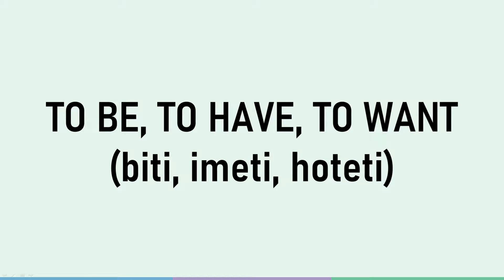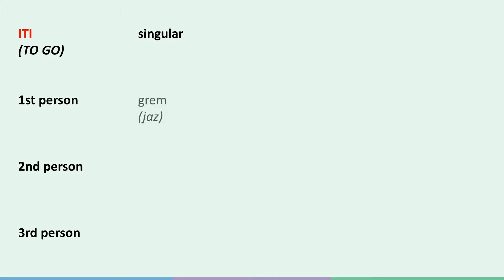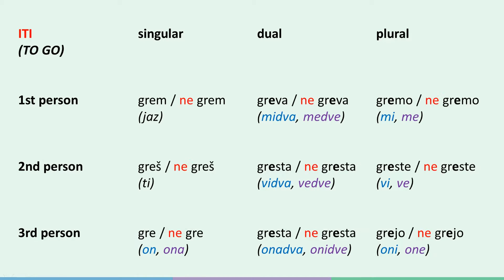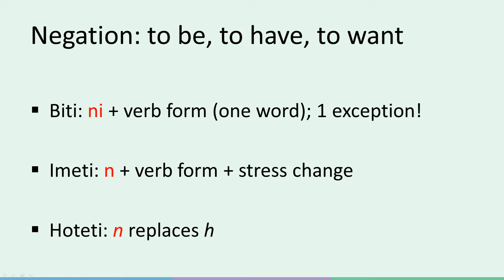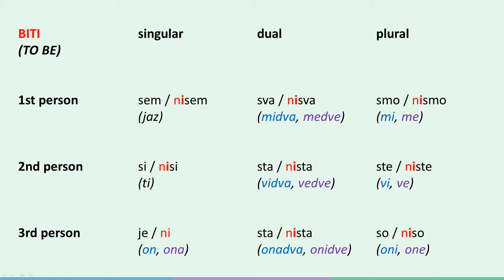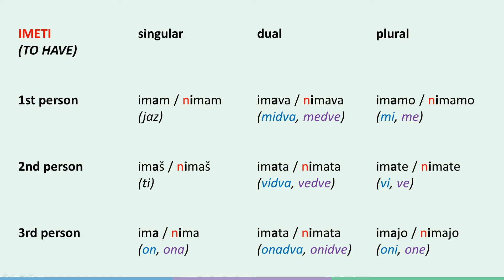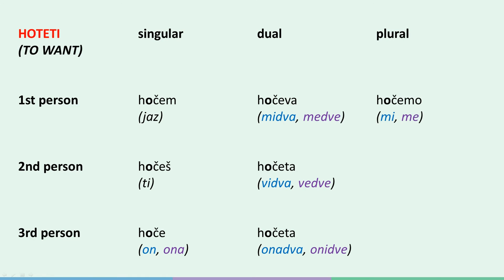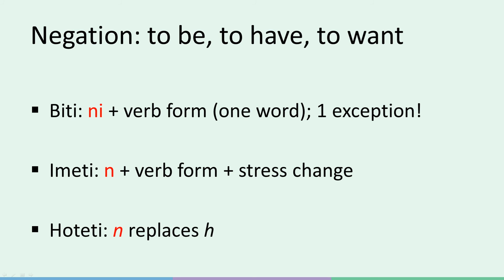TO BE, TO HAVE & TO WANT